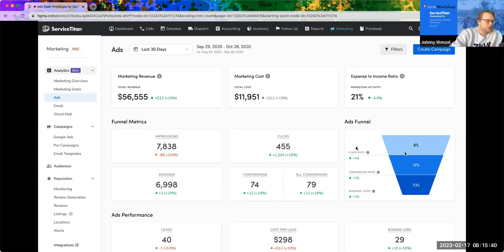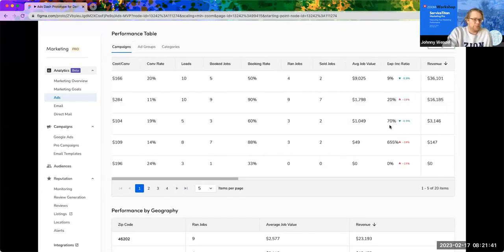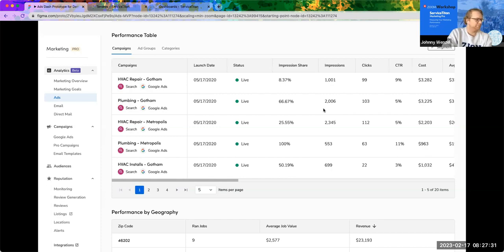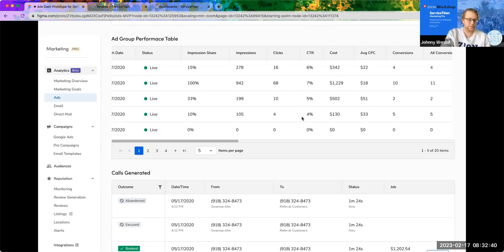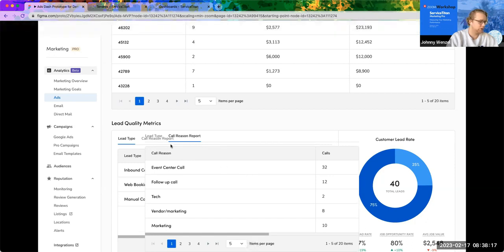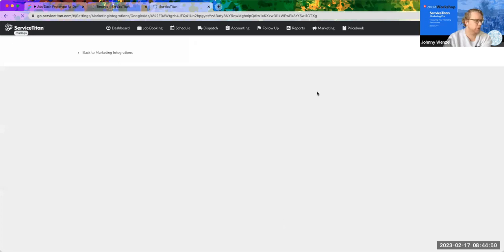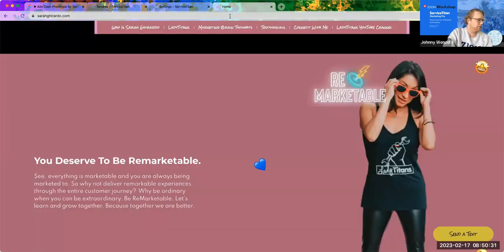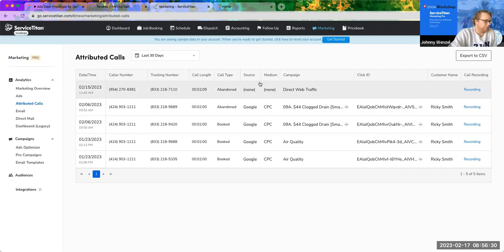Measure Your Marketing with ServiceTitan Integrating DNI, Google Analytics, and AdWords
As a small business owner, you know that marketing is essential to growing your business. But how do you know if your marketing efforts are actually working? In this video, we'll show you how to measure your marketing effectiveness using ServiceTitan, a CRM built specifically for the trades.

We'll cover how to properly integrate DNI, Google Analytics, and Google Adwords into your ServiceTitan account, so you can get a holistic view of how your marketing is performing. We'll also show you the marketing tools built into ServiceTitan that are meant to bring transparency through your numbers to help you partner with your agencies to deliver the best results and grow your business.

By the end of this video, you'll have a solid understanding of how to track your marketing efforts and optimize your campaigns for success. So, whether you're a plumbing, HVAC, or electrical contractor, this video is a must-watch for anyone looking to take their marketing to the next level.